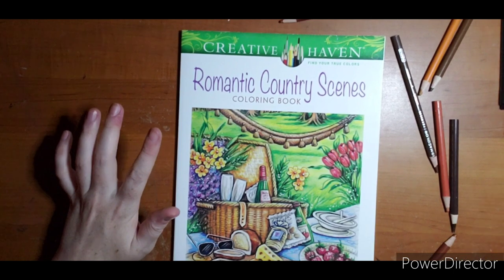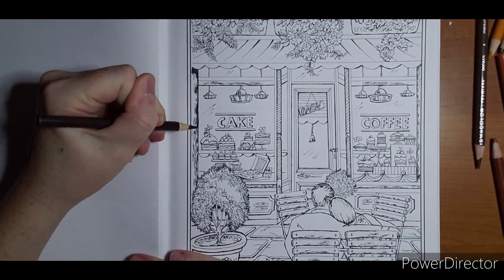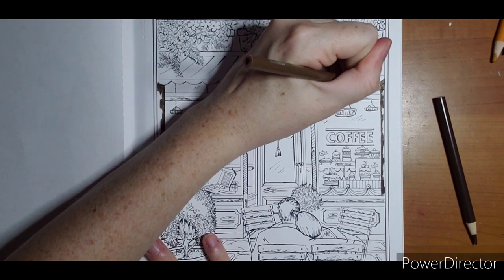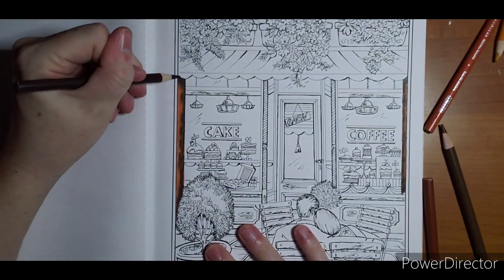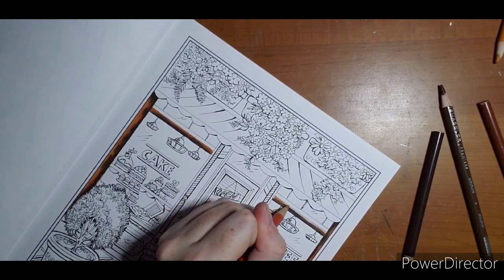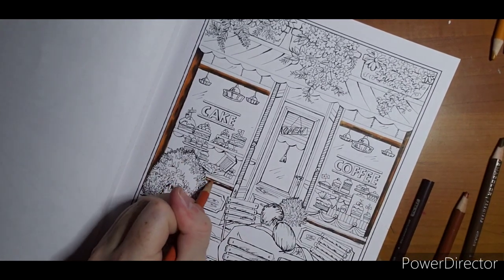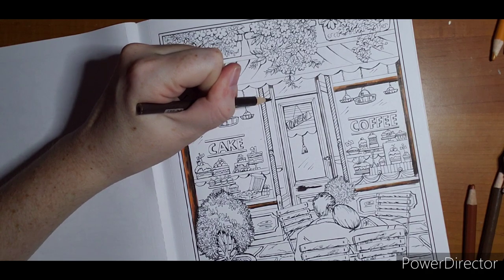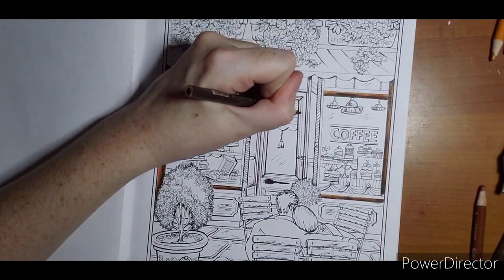Romantic Country Scenes- Part 1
Welcome ! Questions, comments,or requests please let me know